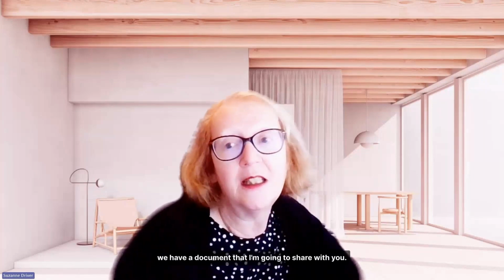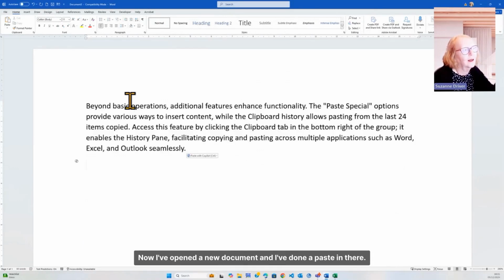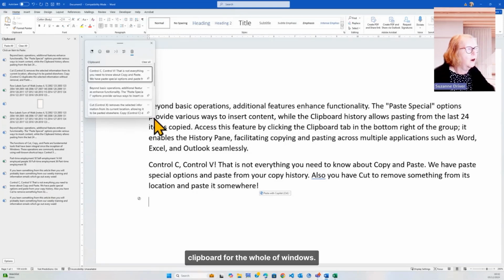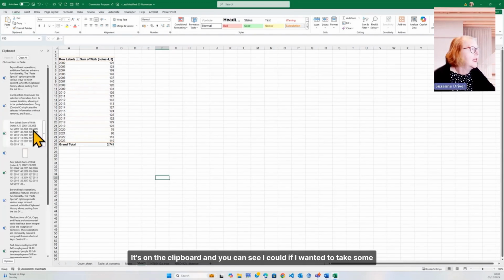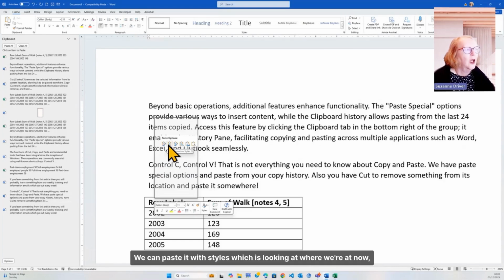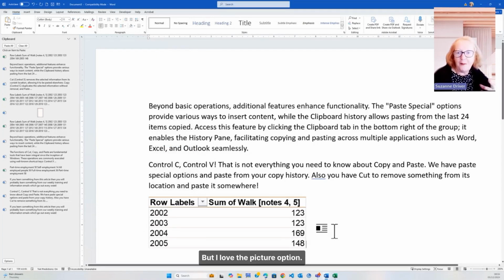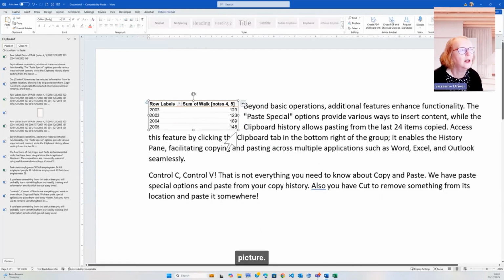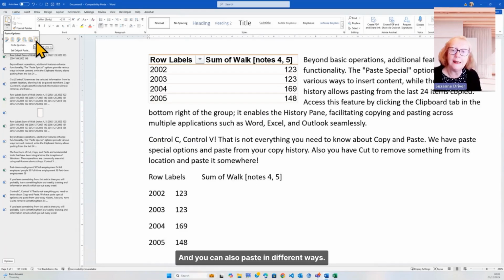Copy And Paste Functionality